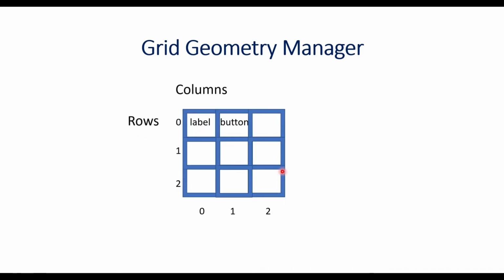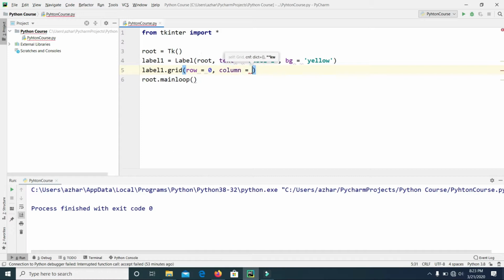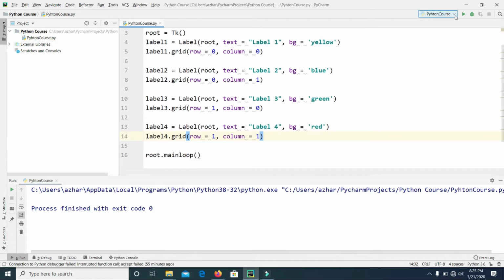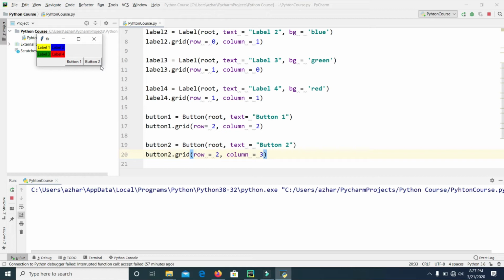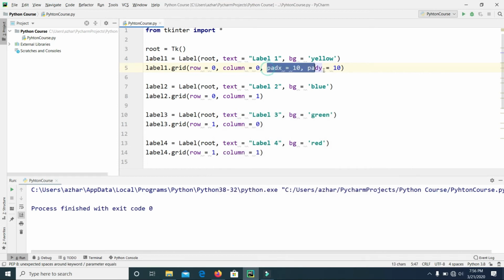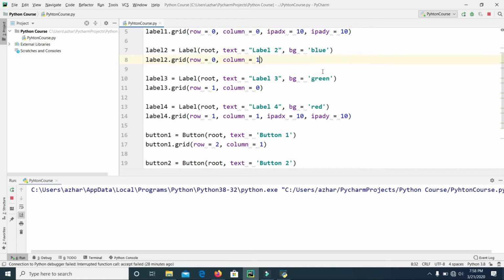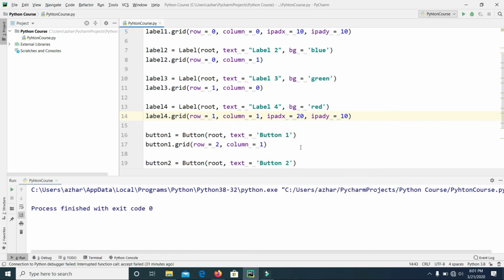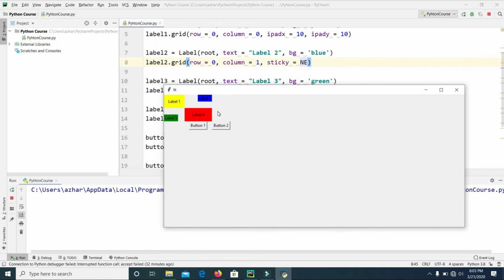Grid Geometry Manager in Python || Learn Python from Basics to Advance||Azhar Electronics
Hello Guys!
In this video I will teach you grid geometry management in Python. You will learn also about padding and sticky